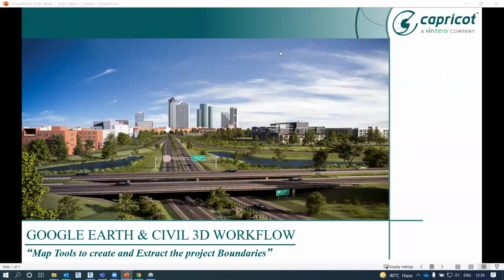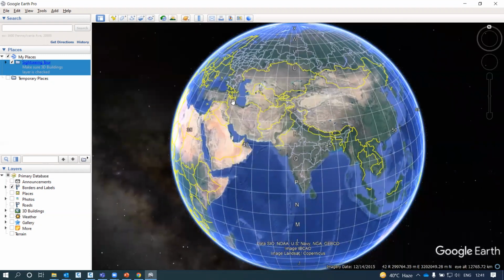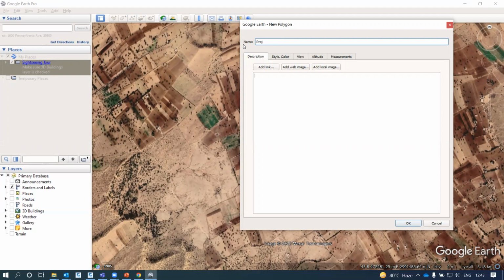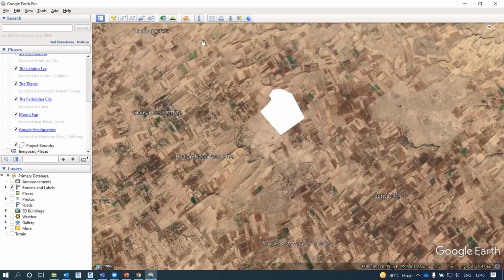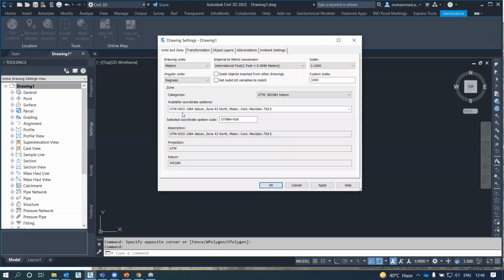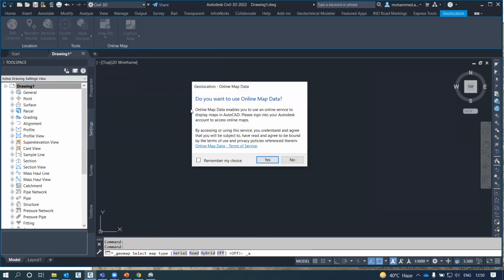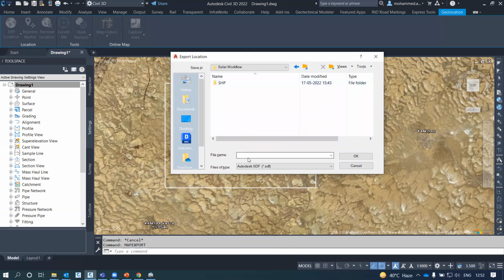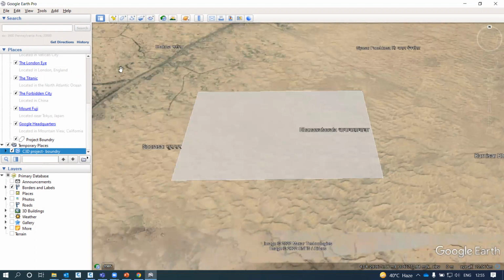GoogleEarth & Civil 3D Workflow KML & Project Boundaries